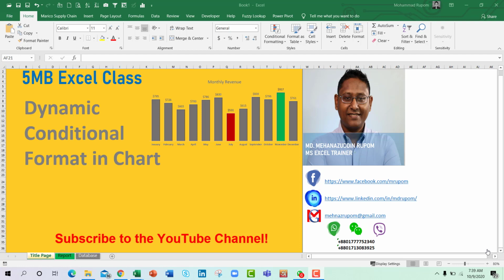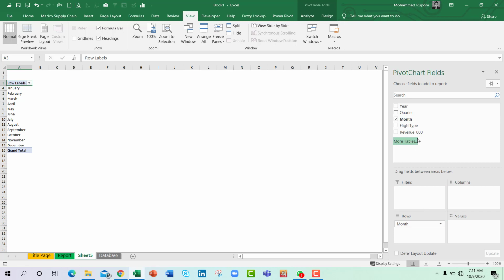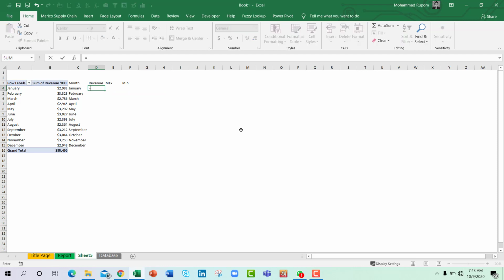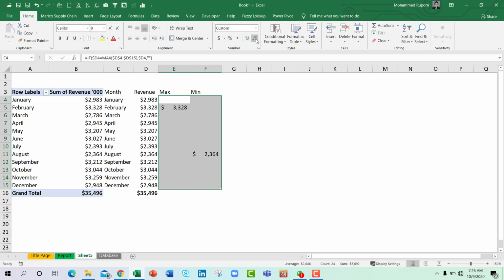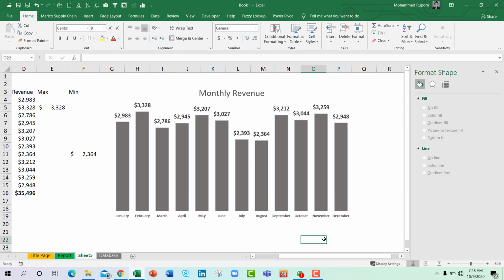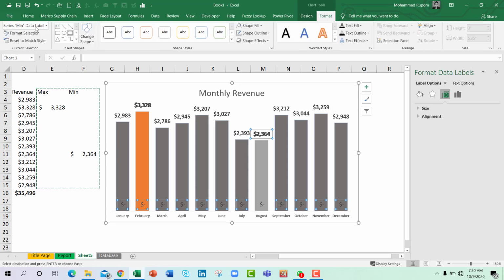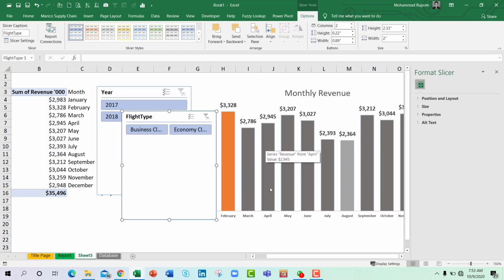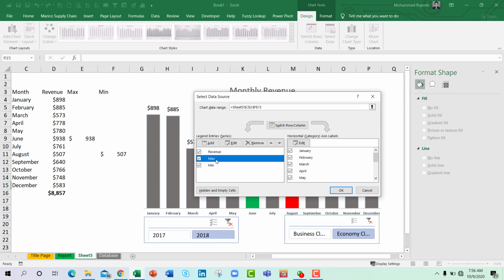Dynamic Conditional Format in Excel Chart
Set Dynamic Conditional Format to your Excel Chart.
Show Maximum and Minimum Value in Excel Chart that updates Dynamically with your desired Filter.